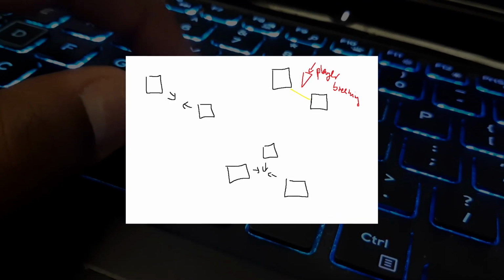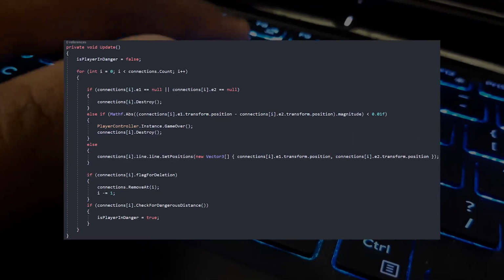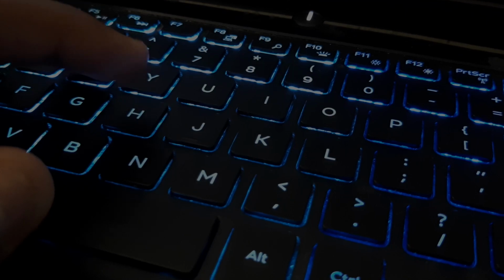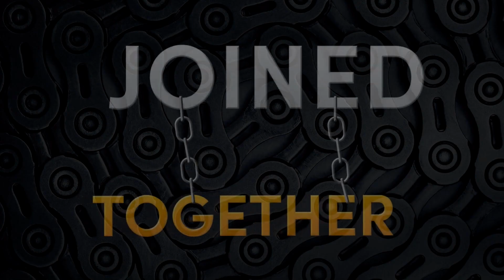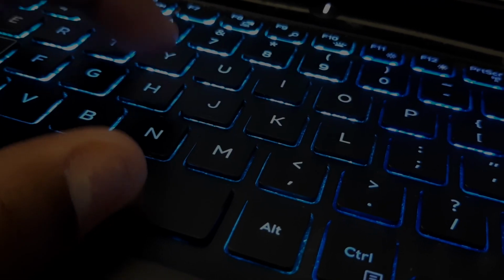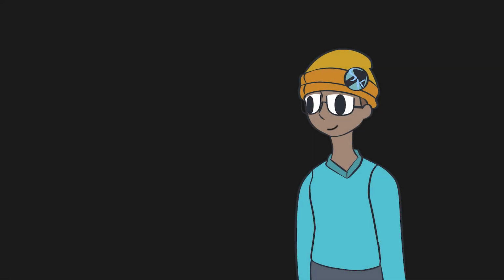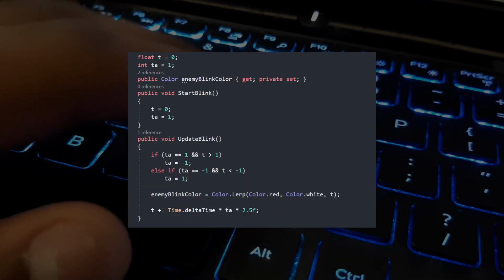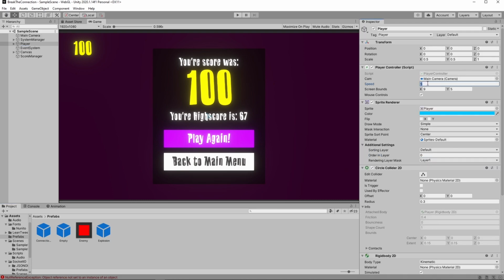I ACCIDENTALLY made a hypercasual game in 48 HOURS!!! | GMTK Jam 2021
Play my game here!

I may end up do some last minute streaming because I'm insane, if the jam hasn't ended yet maybe I'm doing it now?